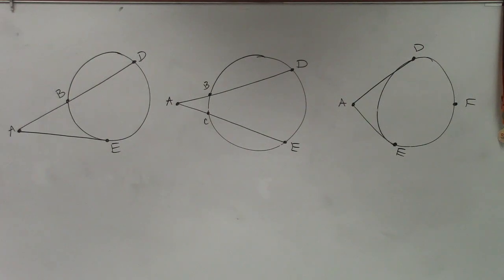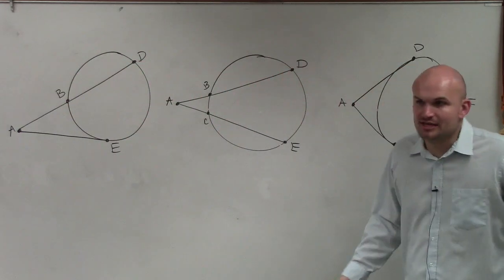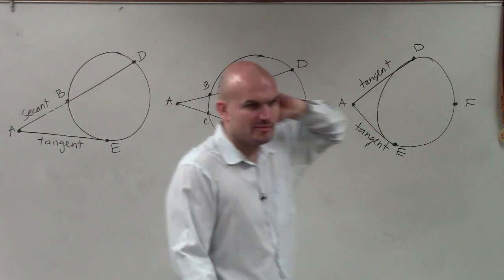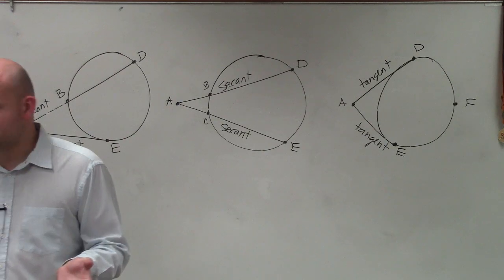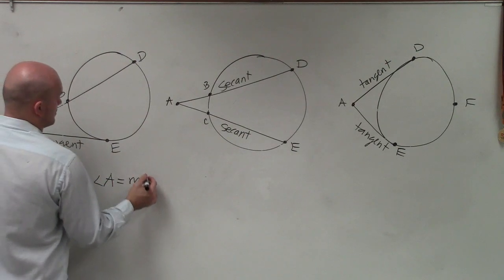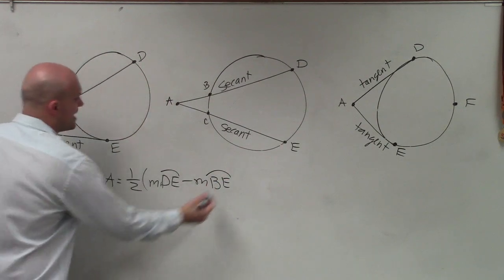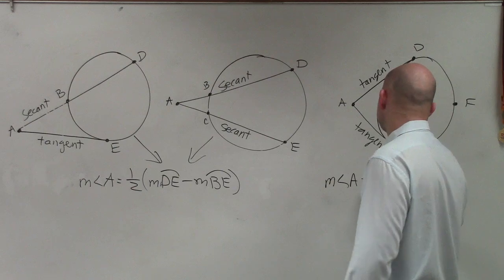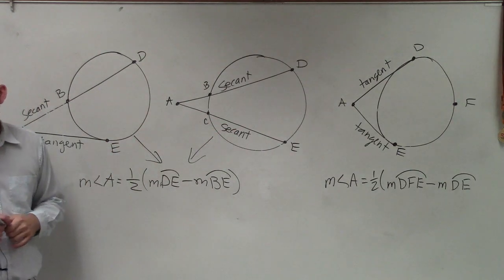What are the formulas for the measure of angles outside of a circle